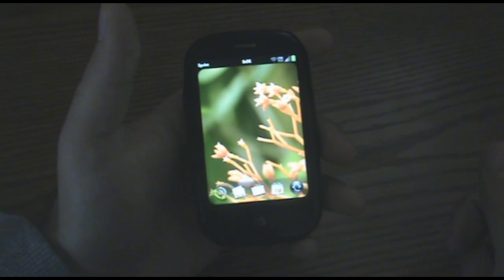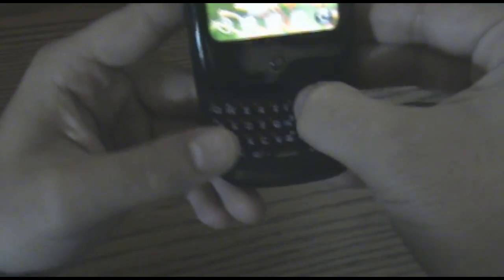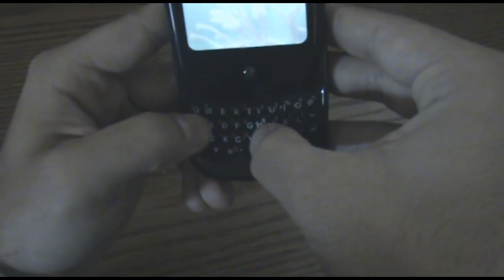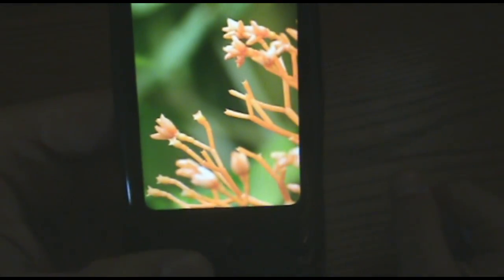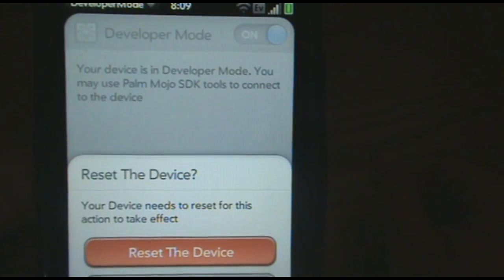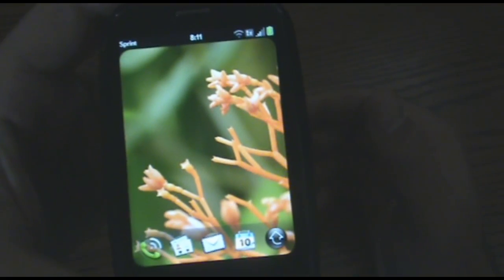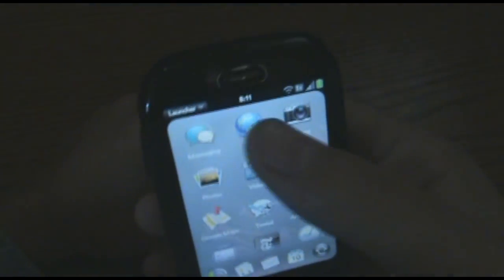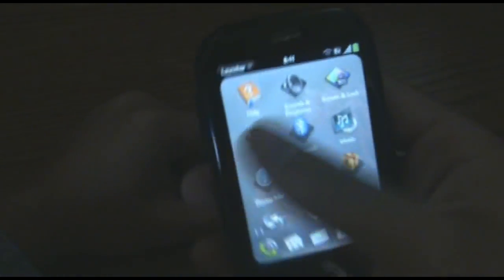Palm Pre Konami Code = Dev Mode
- Enter the Konami Code "upupdowndownleftrightleftrightbastart" and a quick series of touchscreen taps away you'll be resetting your phone for use in dev mode. Pretty cool, eh?